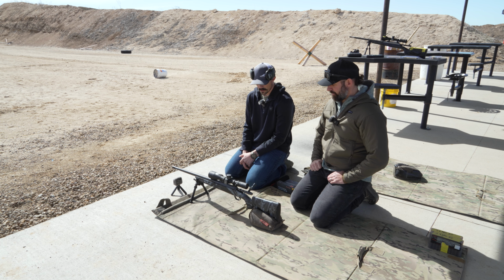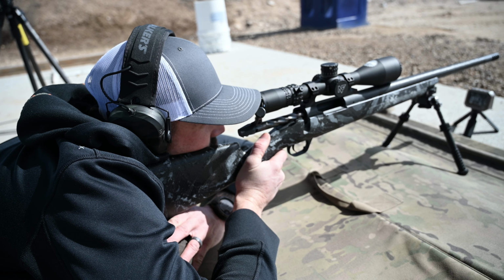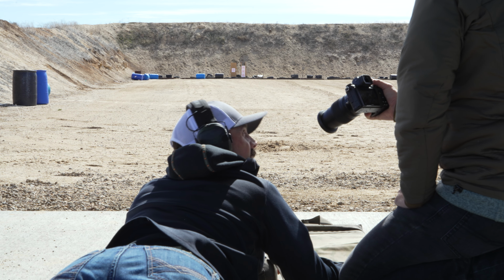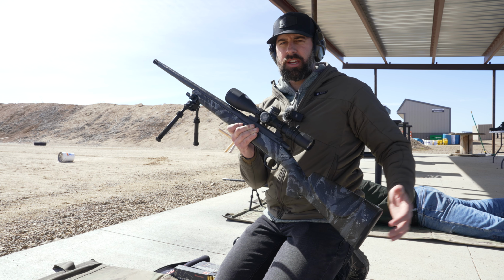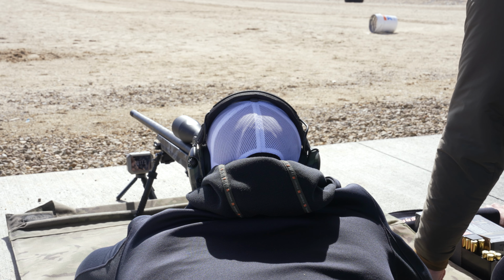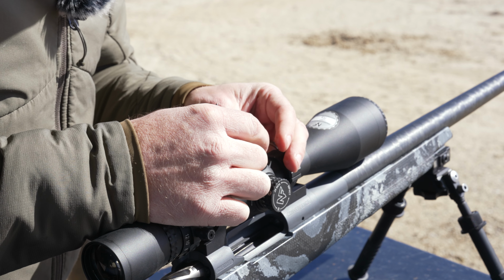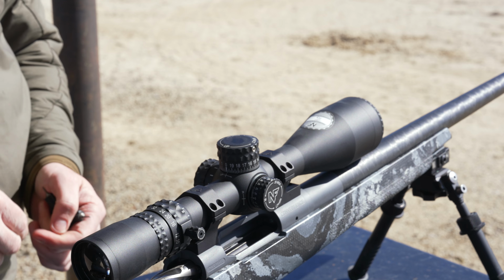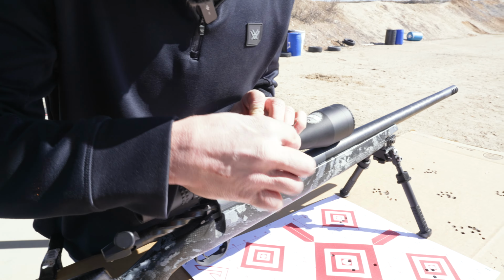Sighting In A Rifle - Allterra Arms and S&S Archery | Part 4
S&S Archery visits Allterra Arms in Boise Idaho, for a 4 part, rifle video series. In part 4, Todd and Justin head to the range to "zero" sight in Justin's rifle.

Featured Scopes:
NIGHTFORCE NX8 4-32X 50MM

Featured Rings:
Allterra Precision Scope Rings

Featured Rifle:
Allterra Arms MOUNTAIN SHADOW CARBON 6.5 PRC

S&S Archery
Expert Advice.
VIP Customer Service.